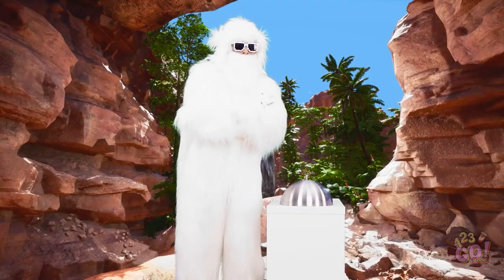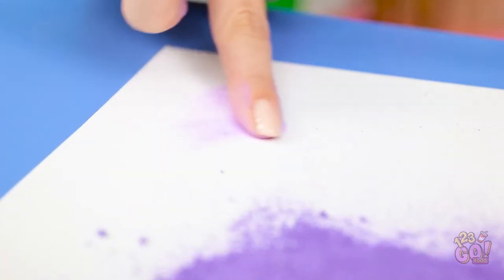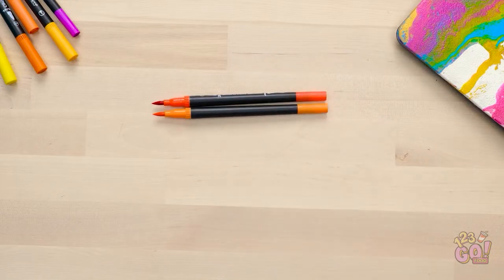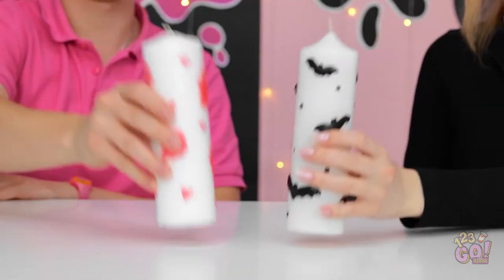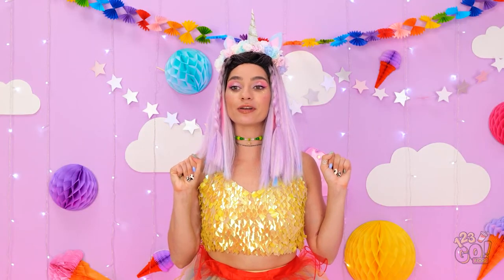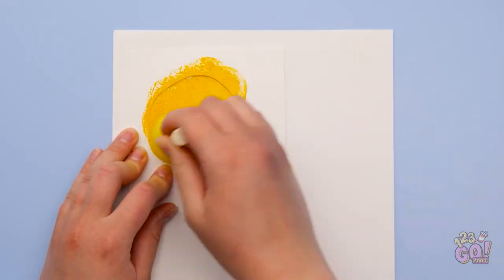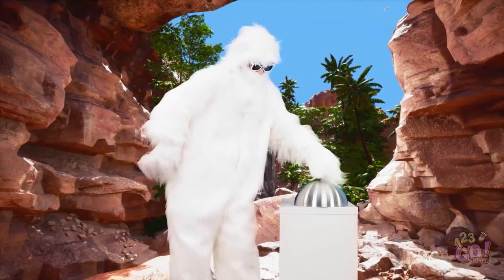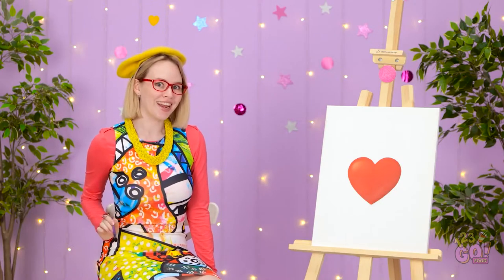Cool Art Hacks & Drawing Tricks || Funny Art Challenge! Easy Painting Ideas by 123 GO! FOOD